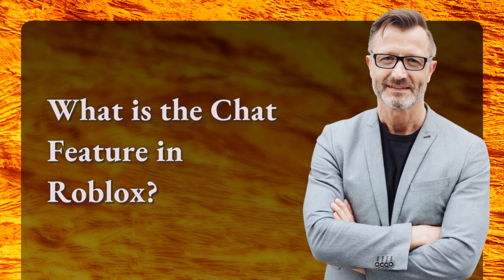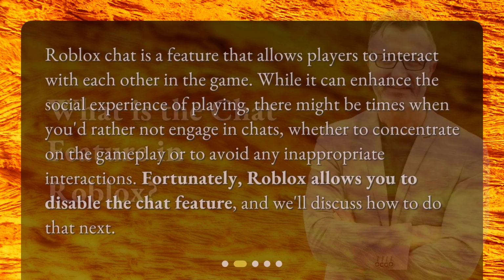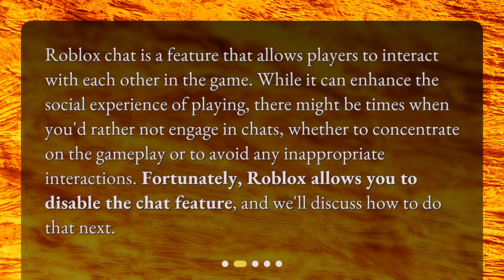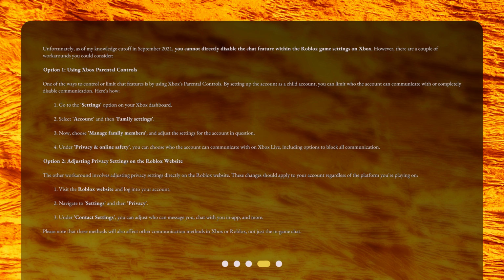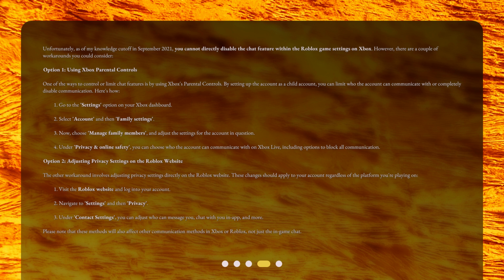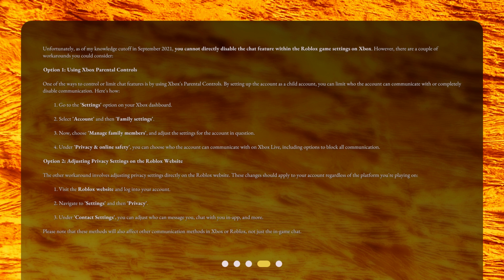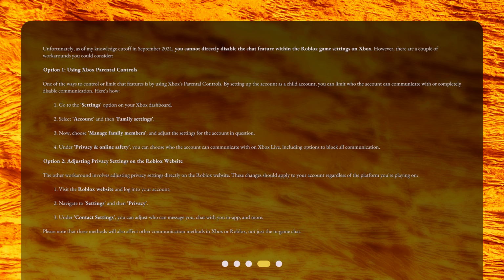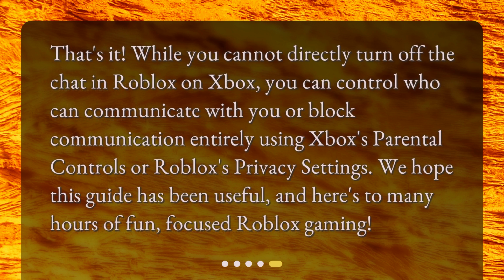Is it possible to turn off or disable chat in Roblox on Xbox?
Disabling Chat in Roblox on Xbox: A Step-By-Step Guide • Looking to disable chat in Roblox on Xbox? Check out this step-by-step guide that shows you how to turn off the chat feature. Whether you want to limit distractions or avoid inappropriate interactions, this video has got you covered!

00:00 • Is it possible to turn off or disable chat in Roblox on Xbox?
00:25 • What is the Chat Feature in Roblox?
00:52 • How Do I Access Settings in Roblox on Xbox?
01:25 • How to Disable Chat in Roblox on Xbox?